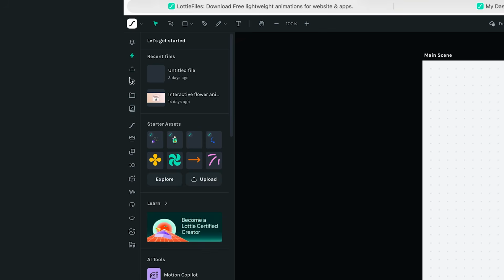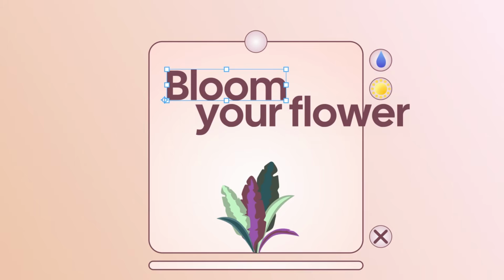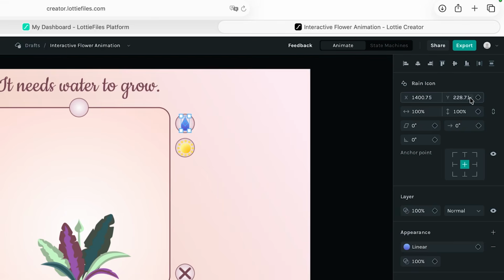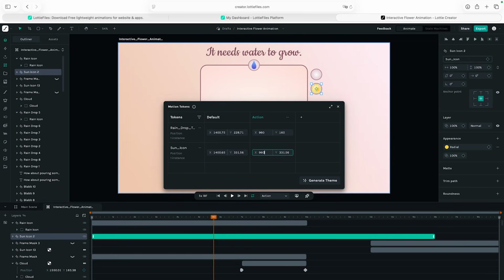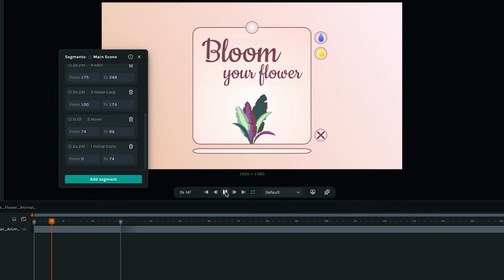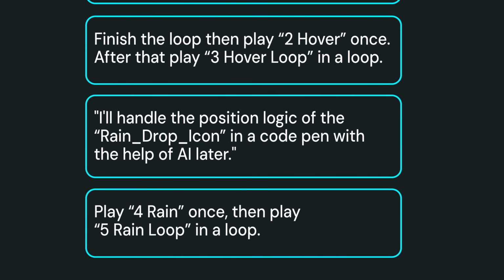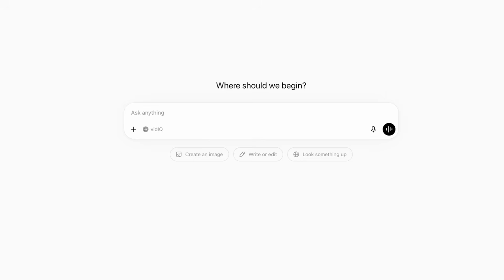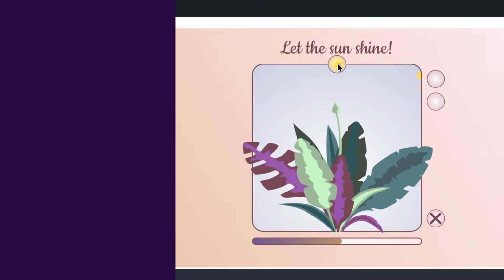LottieFiles turns your After Effects animations into Interactive Motion | Tutorial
Turn your linear After Effects animation into interactive Motion with LottieFiles!
Directly import your After Effects project file into Lottie Creator with universal import. Most native shape features are convered. Even effects like Drop Shadow, Gaussian Blur, and simple expressions.
Everything is still adjustable. You can change fonts or adjust keyframe animations.
We use Motion Tokens to set up the drag interaction of the animation. Then slice the animation up in different segments. Then build our state machine. And create all the inputs and interactions using the AI assistant.
We export the file as dotLottie file and vibe-code the drag interaction of the two position Motion Tokens we've set up in the file.
The result is truly interactive animation.

Content:
0:00 Create interactive animations with LottieFiles
0:11 Universal Import: Ae file import
0:33 Adjustments in Lottie Creator
1:09 Motion Tokens: Adding position Motion Tokens
2:20 Adding segments
2:43 Building the State Machine
3:37 Exporting a dotLottie file
3:46 Adding the code
4:10 The final interactive animation